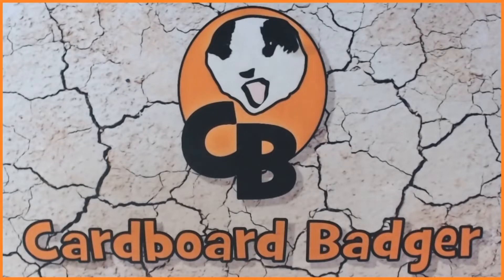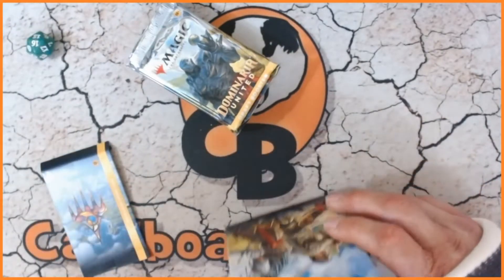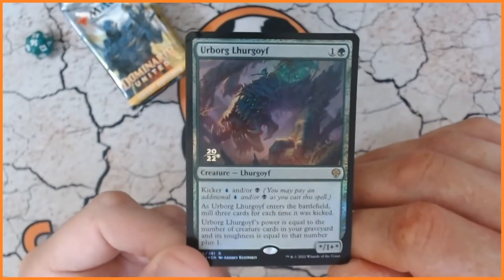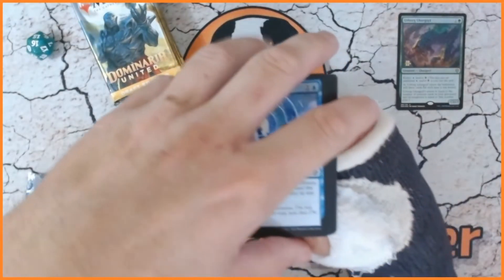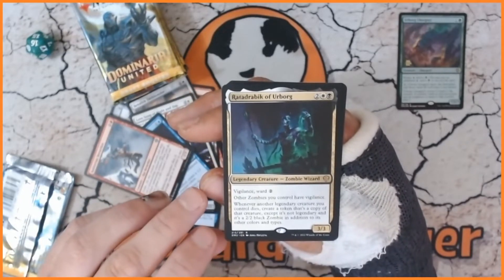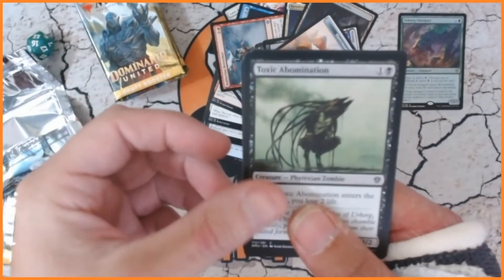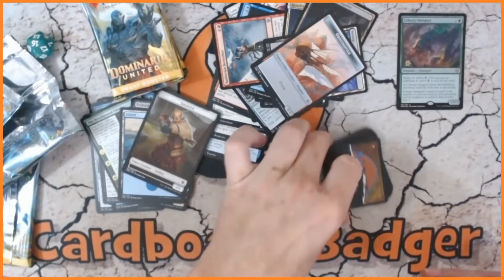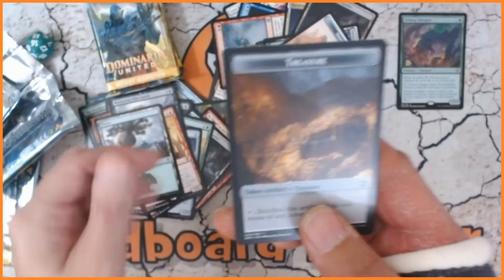SWEET PULLS BOX 2! - DOMINARIA UNITED PRE RELEASE UNBOXING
I'ts the 2nd pre release box opening for Dominaria United, Hoping for big things from this MTG pre release pack - amazing set from my experiences so far.